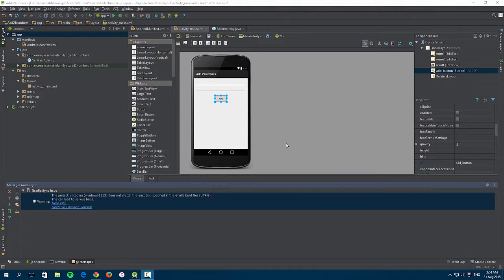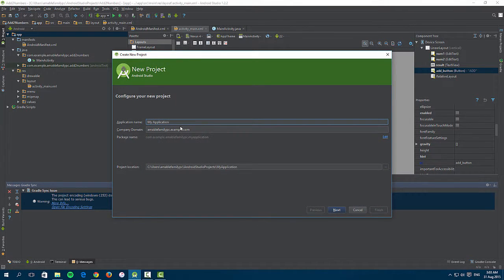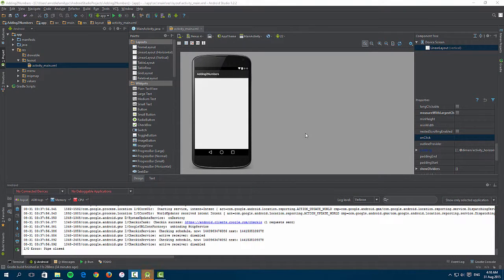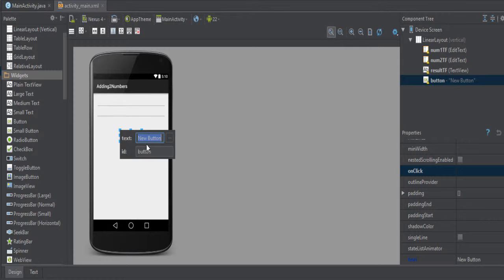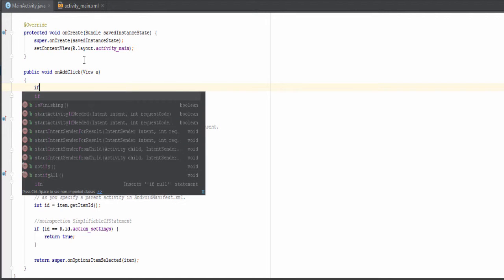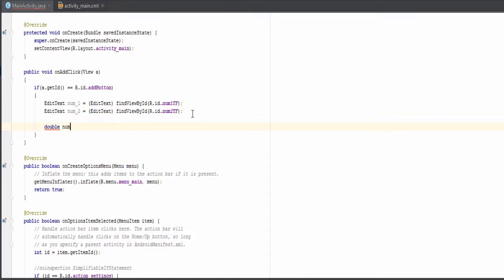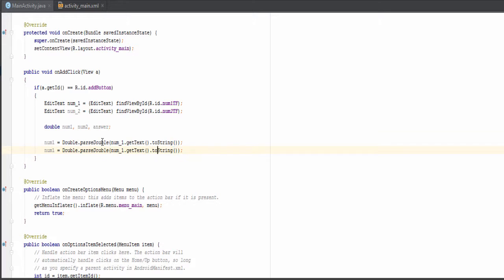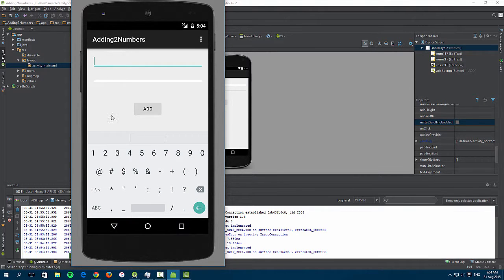CS312a Class: how to create a very simple Android app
Tutorial
Submitted by: P.A. Amable
September 2015